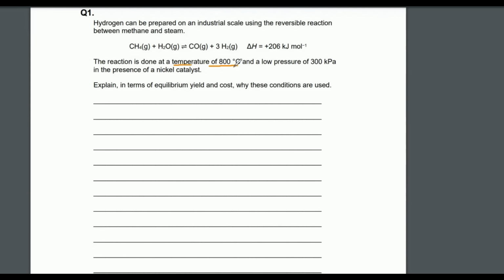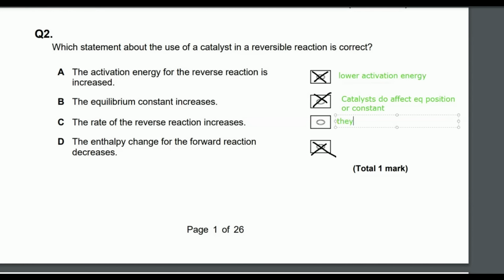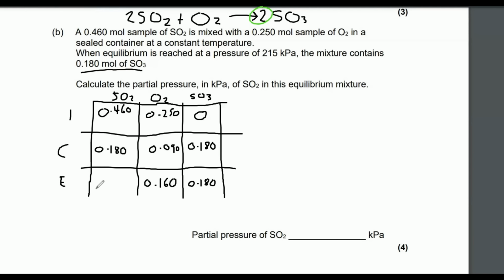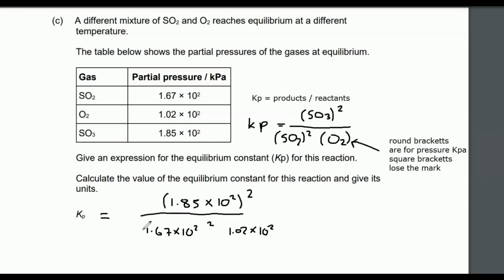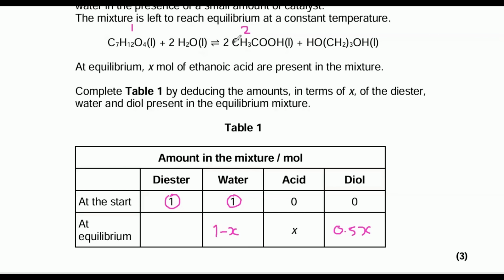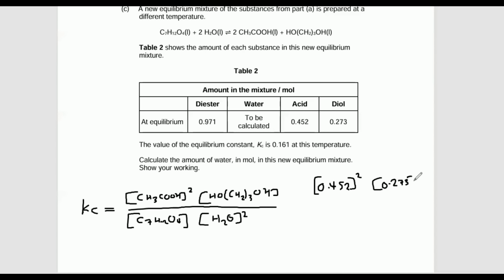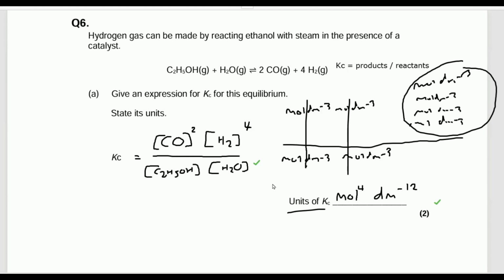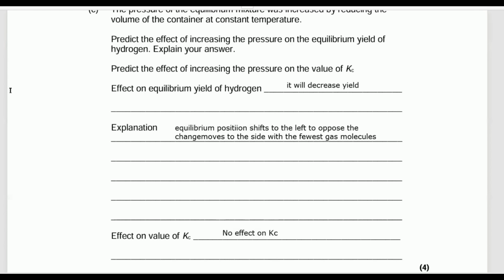Chemical Equilibria PMT Chemistry A-Level walkthrough PART ONE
Here is a walkthrough for Chemical equilibria
Follow the link for the resource